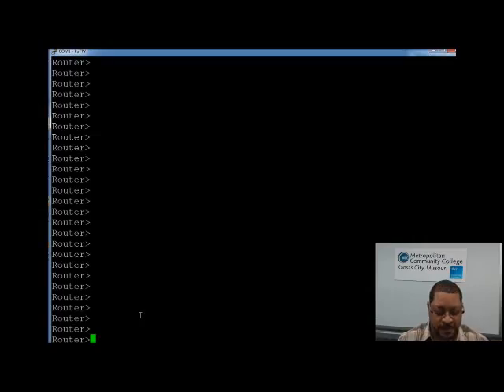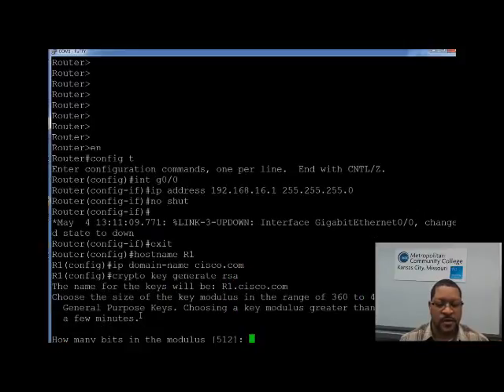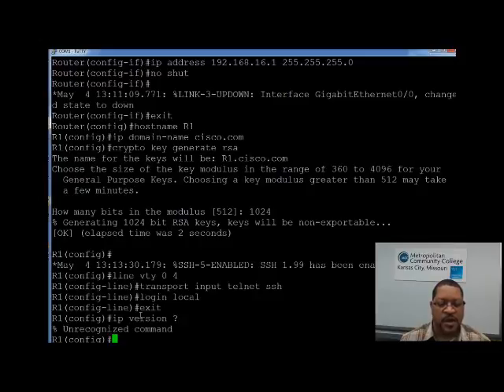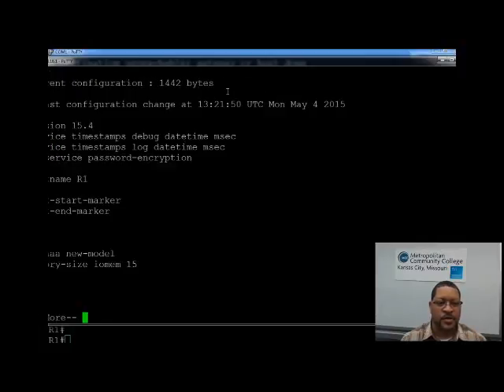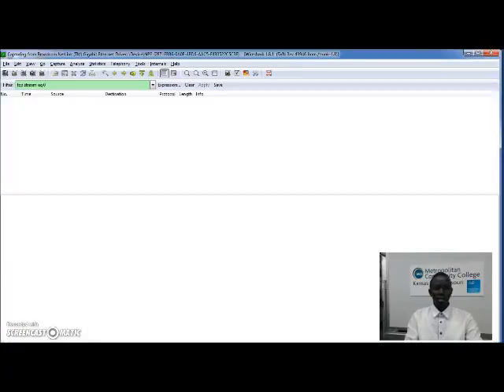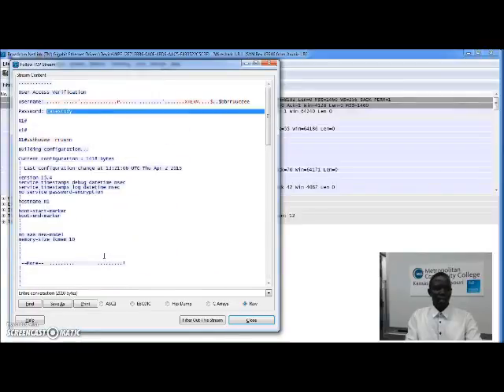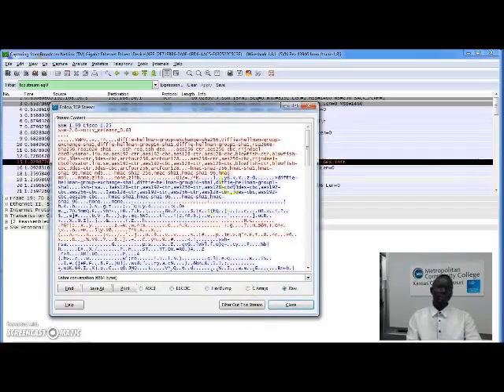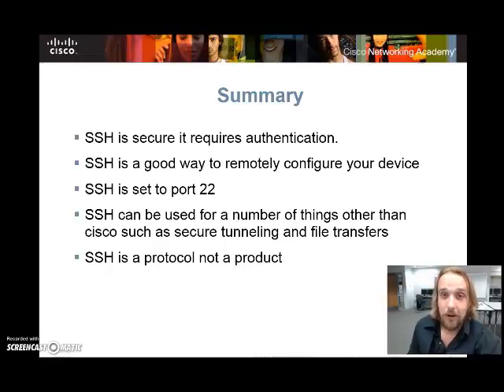testing ssh and telnet using wireshark